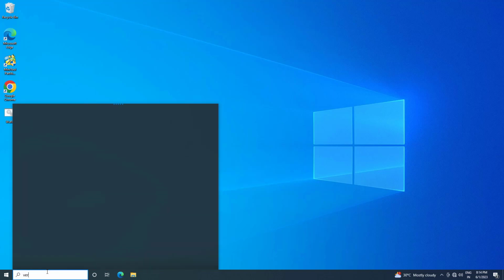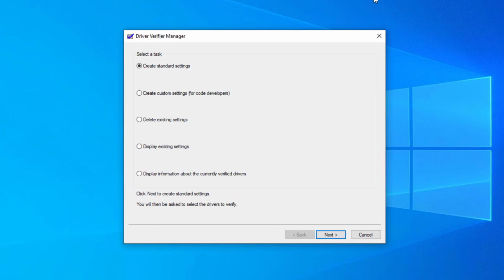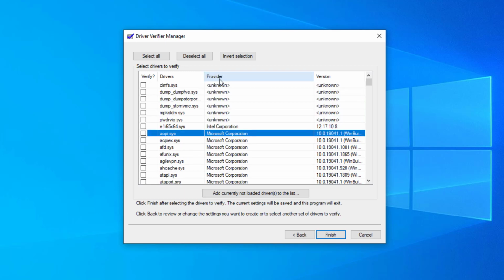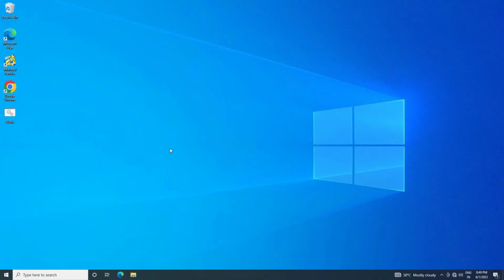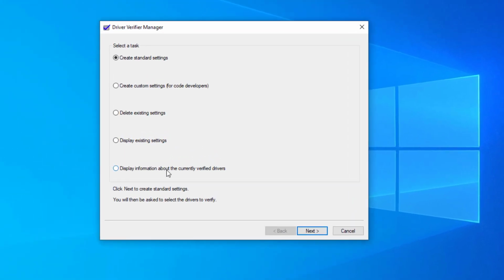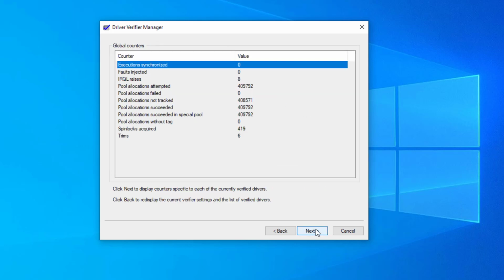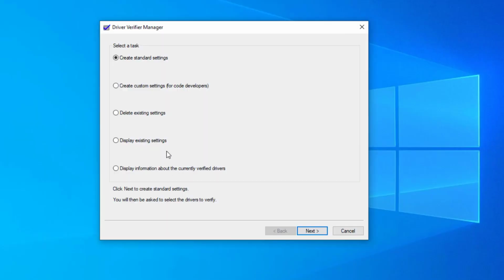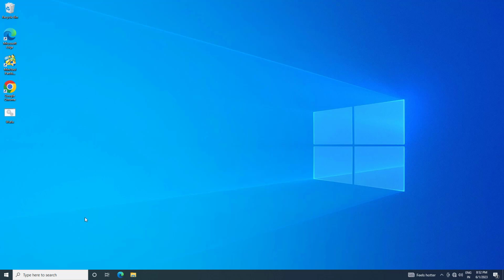How to fix CLOCK_WATCHDOG_TIMEOUT BSOD Error in windows 10/8/7 (fixed) 2023